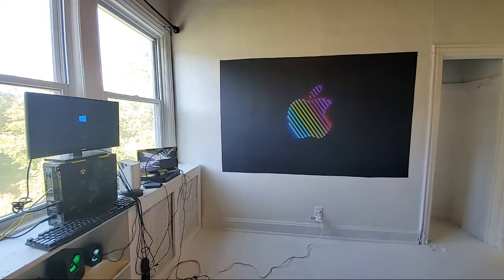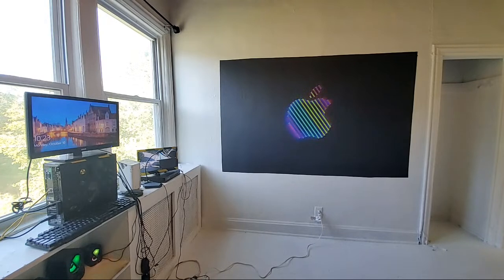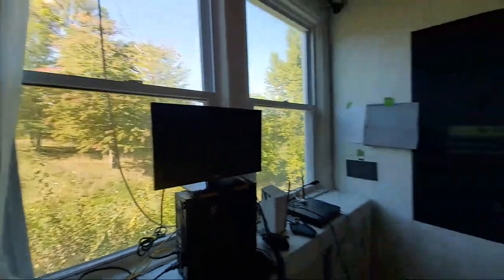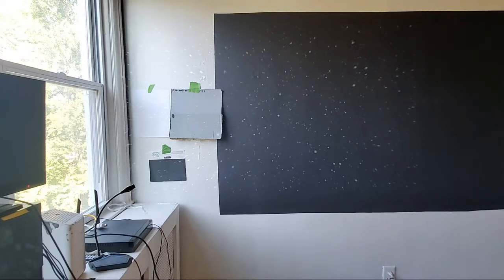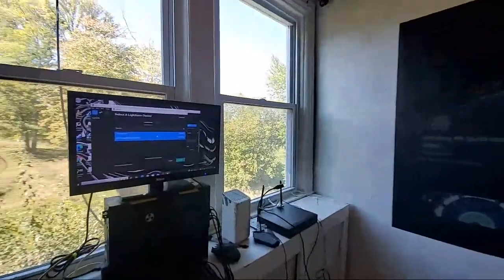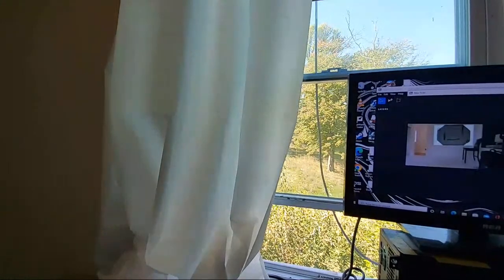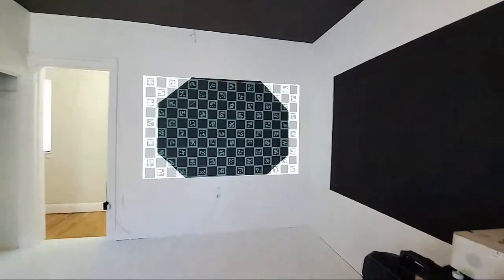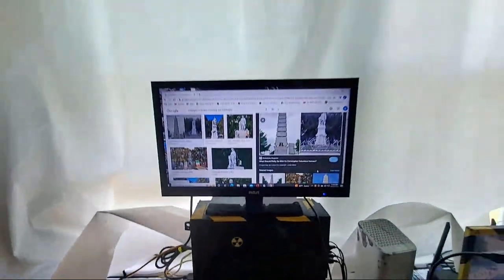How to use your projector screen next to a WINDOW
Pre-orders available now
Official  lanch date 11/02/22